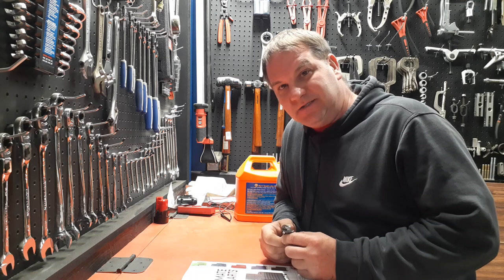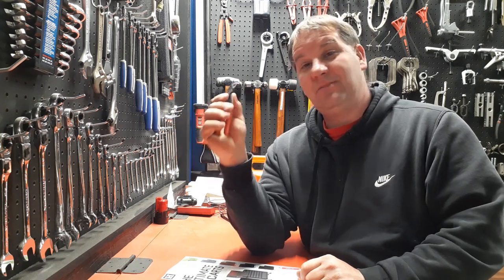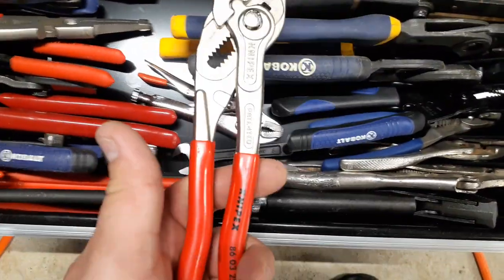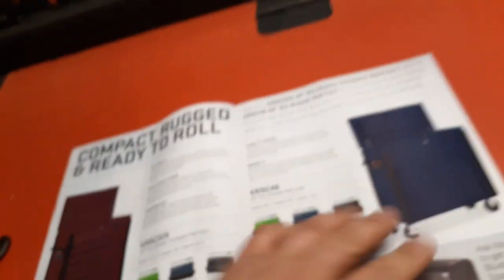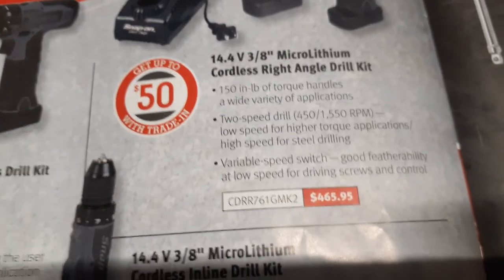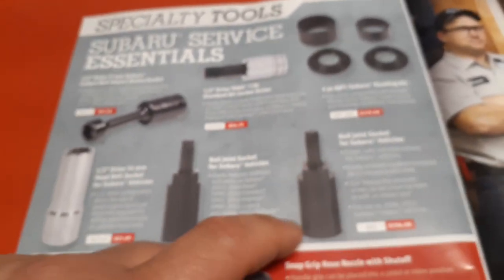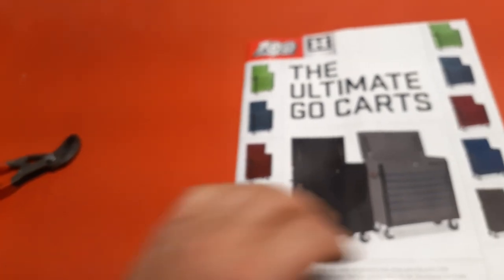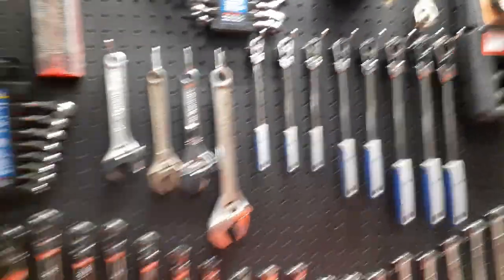Snap-on and knipex April 2020